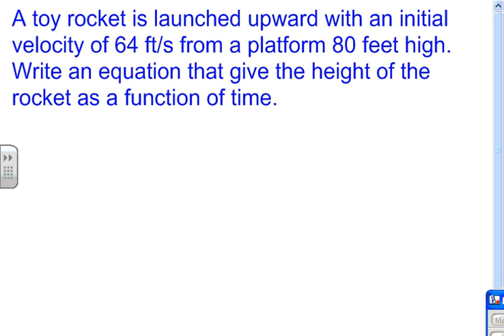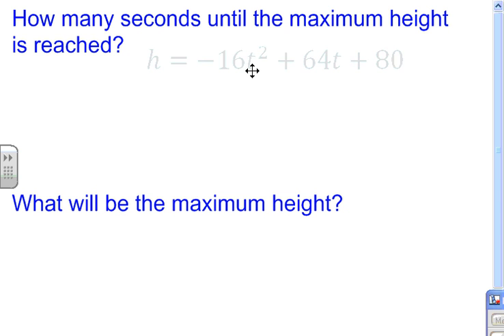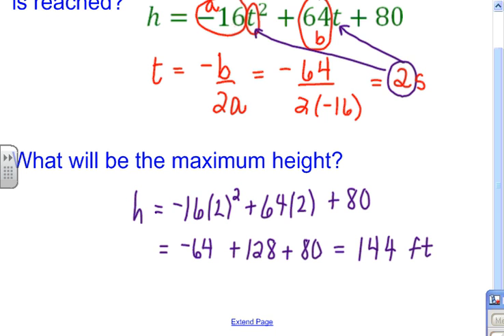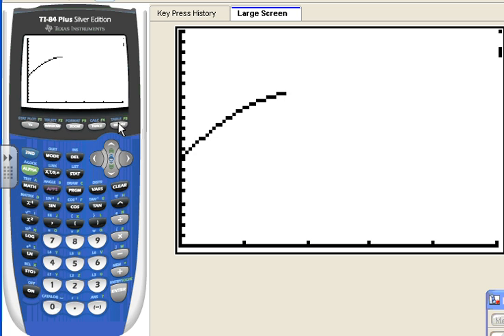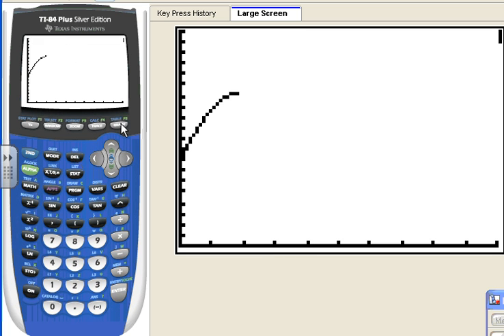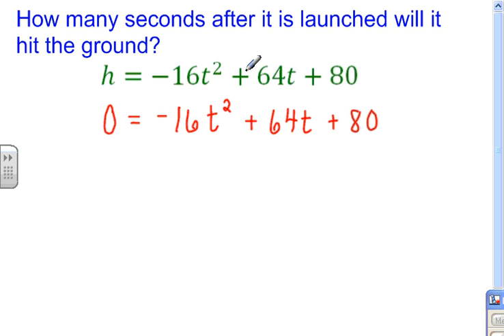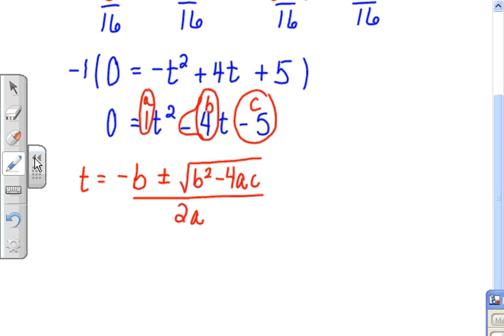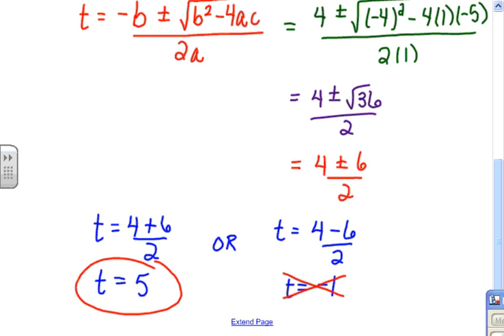Lesson 4 8 The Rocket Problem